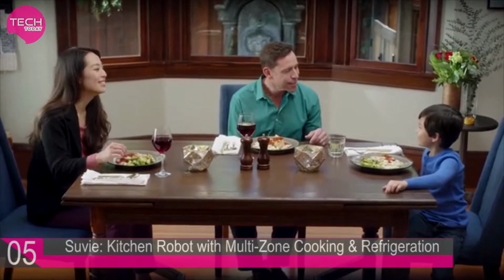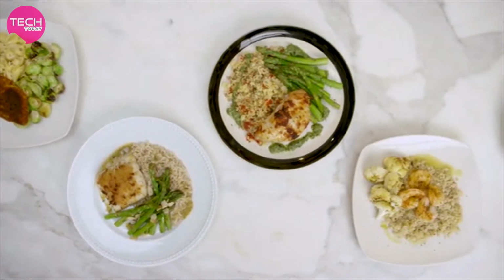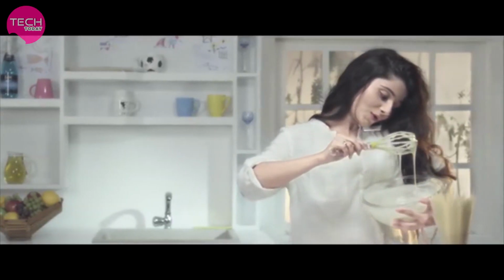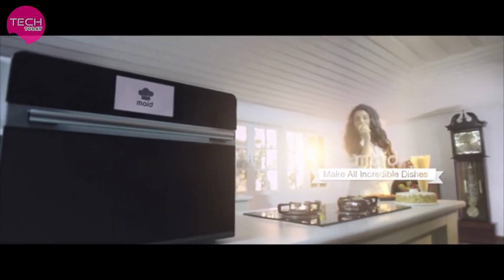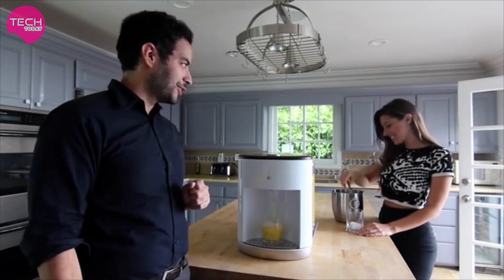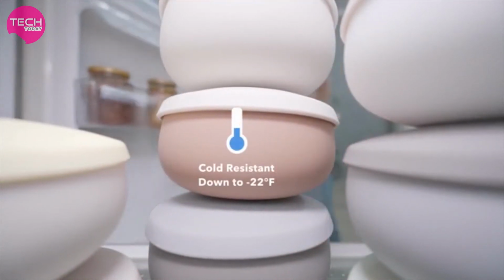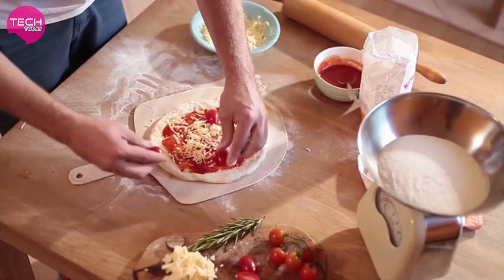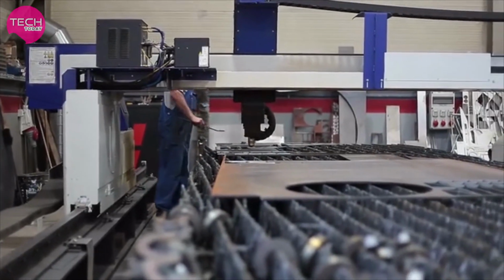5 Innovative Kitchen Gadgets You Must Have | Daily Tech News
5 Innovative Kitchen Gadgets You Must Have | Daily Tech News

5. Suvie: Kitchen Robot with Multi-Zone Cooking & Refrigeration

3. Somabar: Robotic Bartender for your Home

2. BesoVida, The Almighty Utensil For Everything Kitchen

1. IRONATE - Perfect "no oven" pizza in just 3 minutes